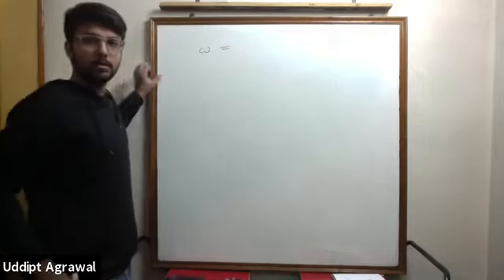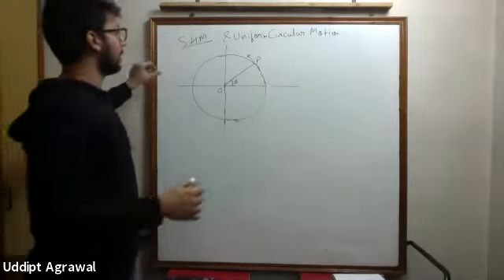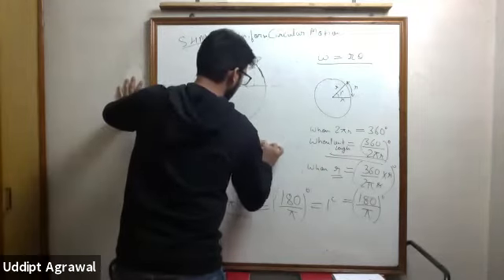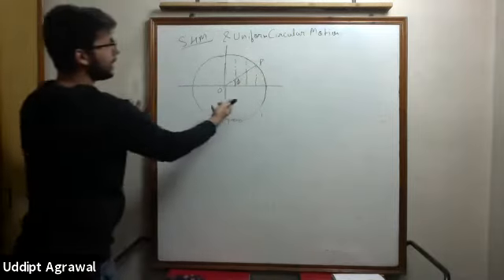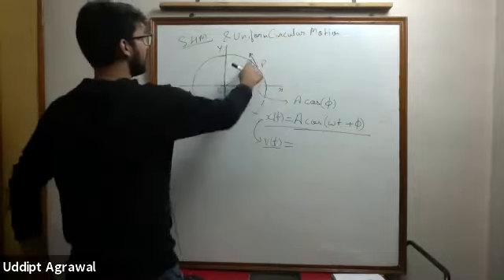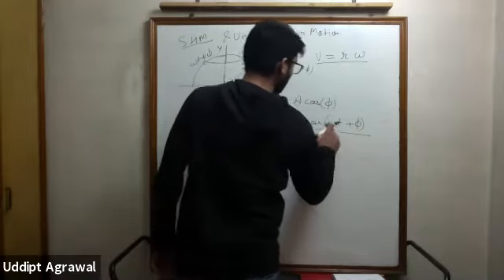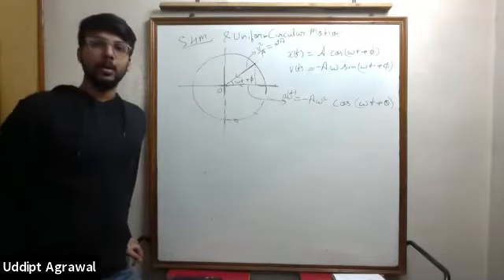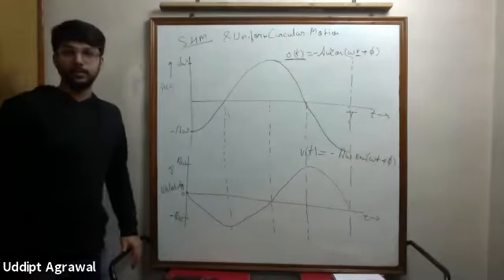IB 11th Physics | Oscillation & Simple Harmonic Motion | Class 2 | Atray Sir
Atray Sir teaches you what Oscillation & Simple Harmonic Motion is! In this IBDP Physics HL chapter, he discusses what Oscillation & Simple Harmonic Motion is, it's theory and how to solve different problems in it. He focuses on the concepts and fundamentals so that you get the best understanding of the chapter.

▽My Recommendations▽